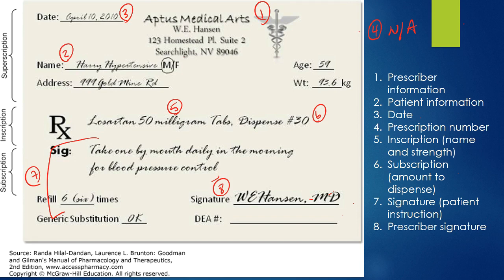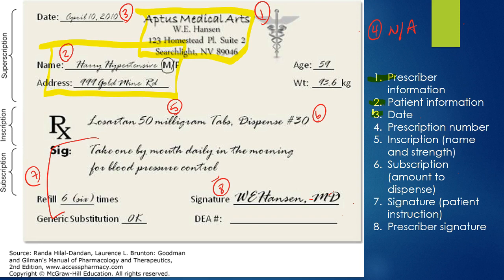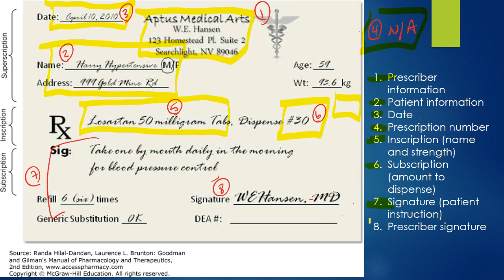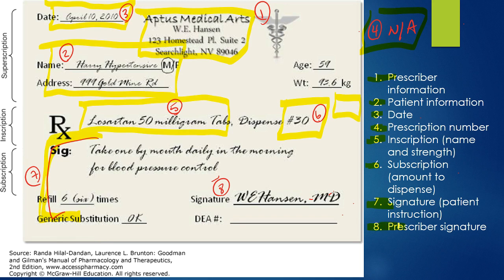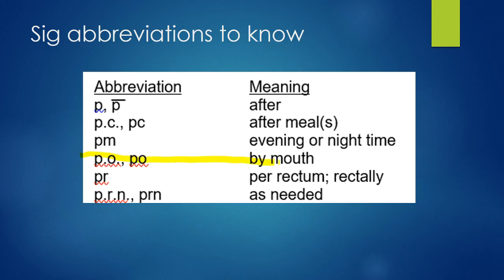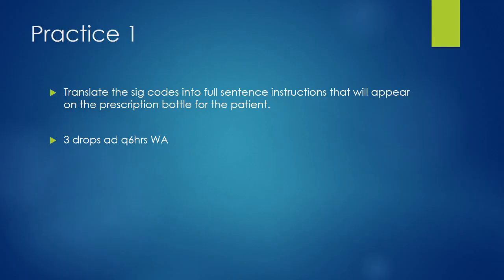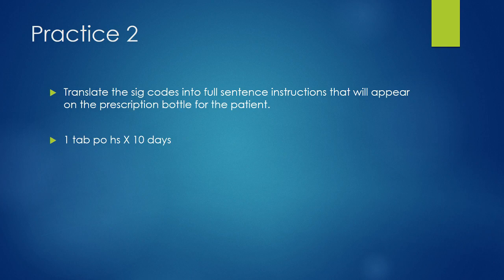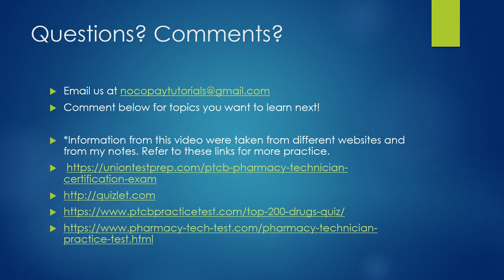PTCB Lesson 4: How to read a Rx Prescription + Sig Codes to Know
Watch the other PTCB videos by checking out out channel -- NoCopay Educations

PTCB (Pharmacy Technician Certification Board prep) Lesson 4: How to read a Rx Prescription + Sig Codes to Know by Kristen Vu